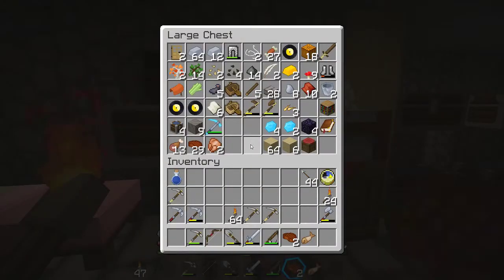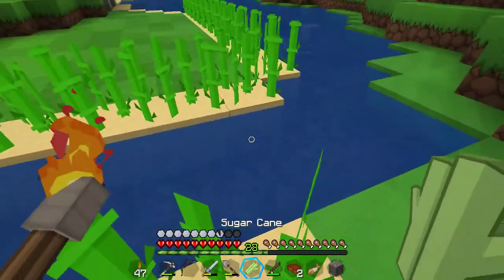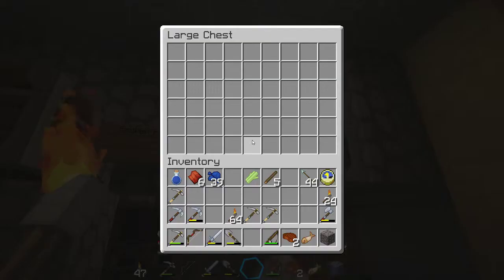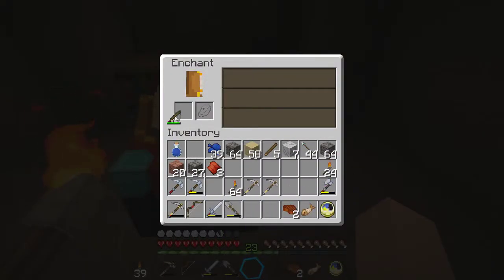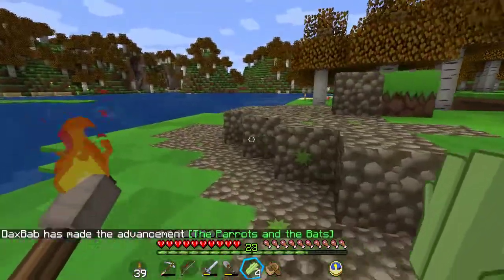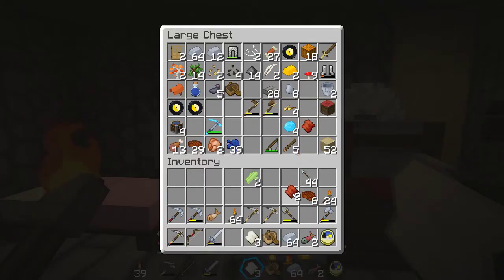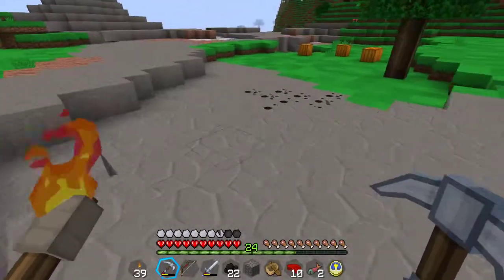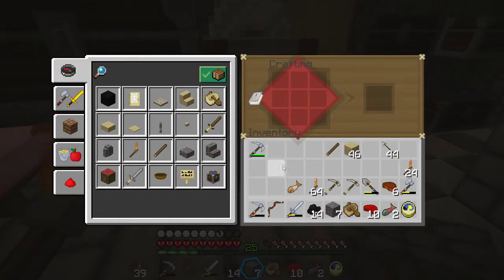Making Bookcases | Minecraft 1.14 Co-Op Yolocraft | S1 E5